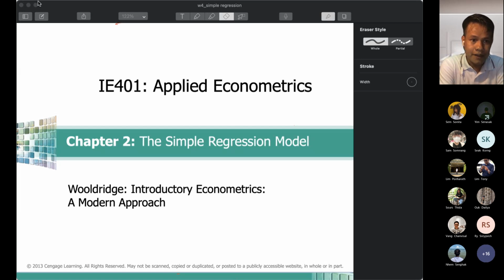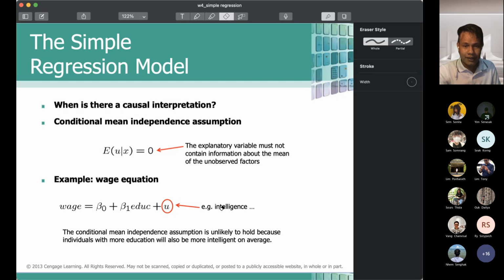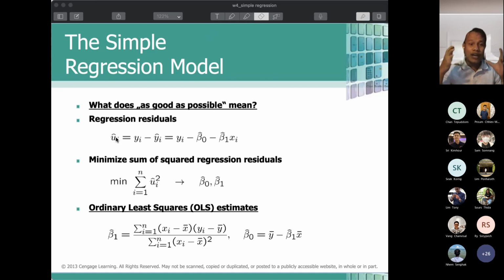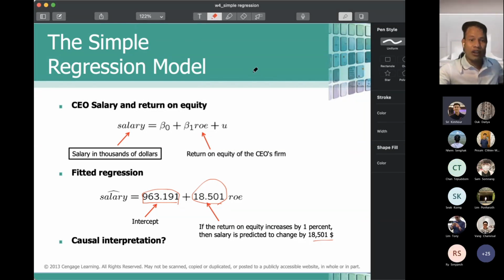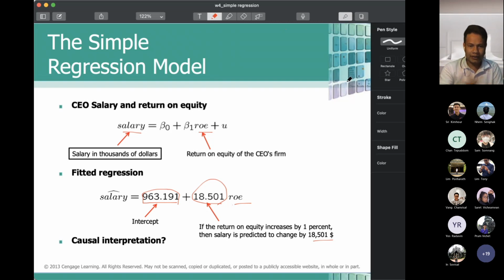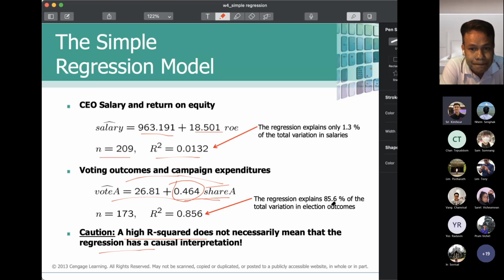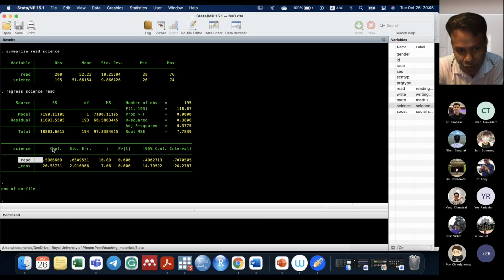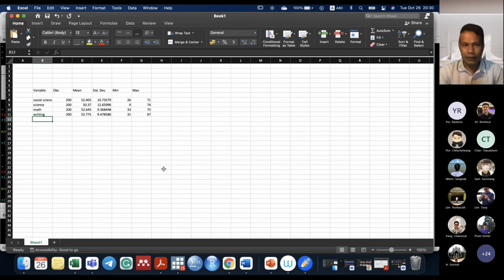IE401 (26 Oct 2021) (1)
Virtual lecture IE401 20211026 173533 Meeting Recording